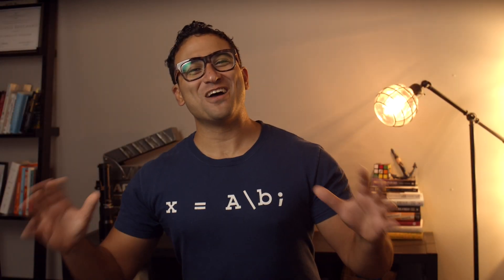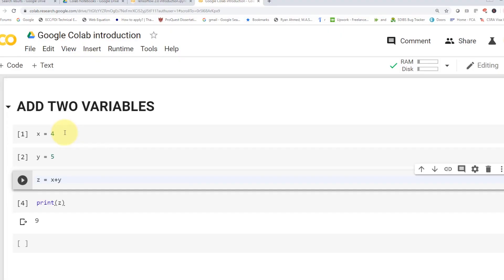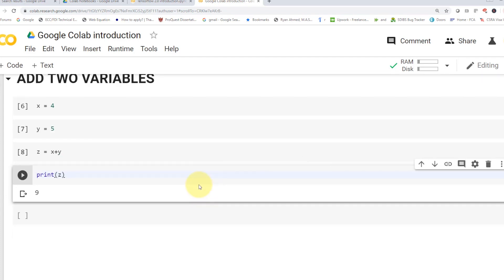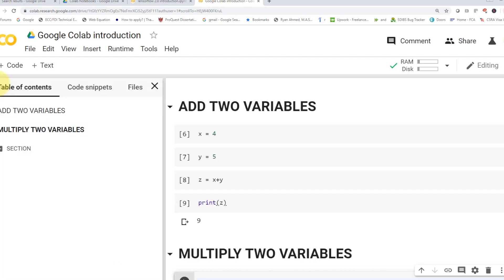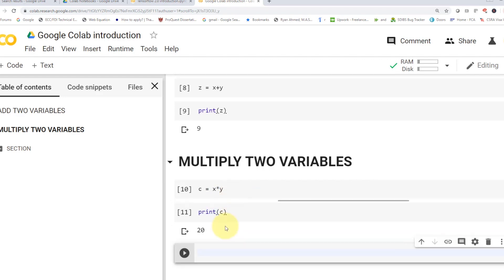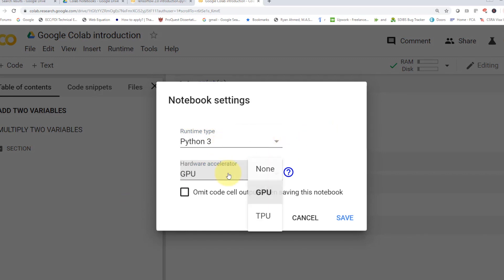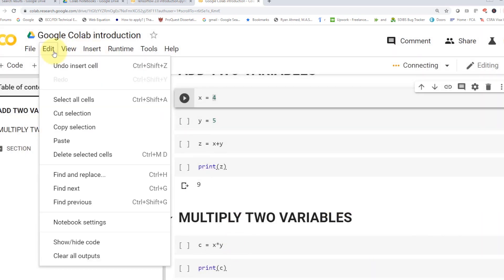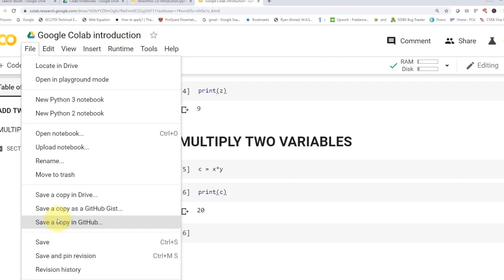Get started with Google Colaboratory (Colab) Tutorial for Beginners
Google has released Google colaboratory (Colab) which is a free Jupyter notebook environment that runs in the cloud and luckily it does not require any setup.

This is incredible because now you don’t have to worry about installing packages and libraries and spend endless hours on stack overflow to solve issues!

With Google Colab, you can write and execute python code directly from your browser

You can build powerful models and save and share the results

Google Colab can enable us to train the model using regular CPU, GPUs and TPU (Tensor processing units).

TPUs are AI accelerator application-specific integrated circuit or ASIC developed by Google specifically for neural network machine learning.

I hope you'll enjoy this tutorial!

Happy Learning!
Ryan